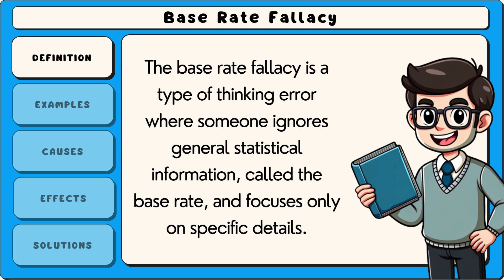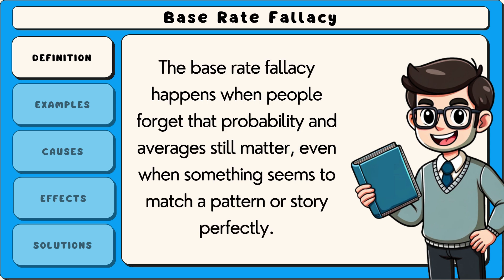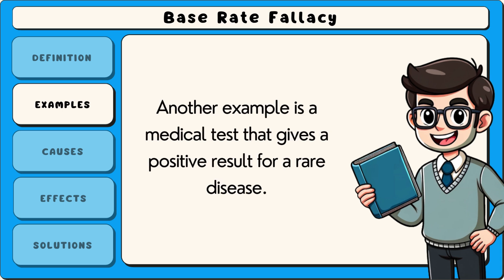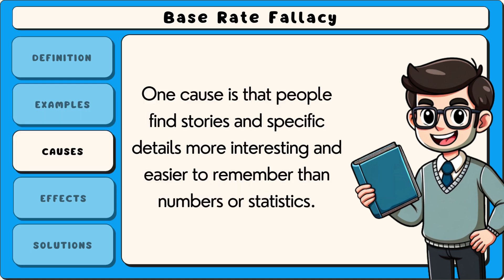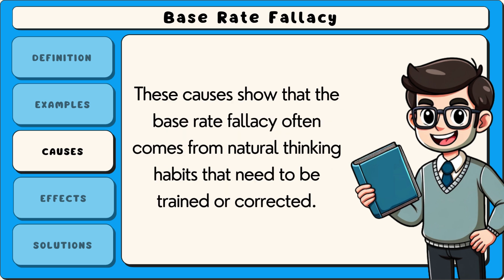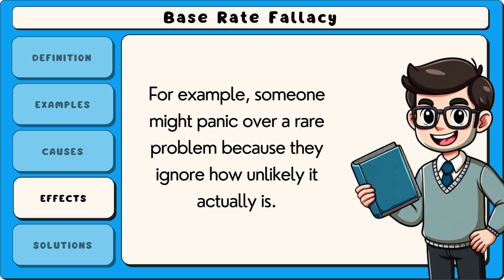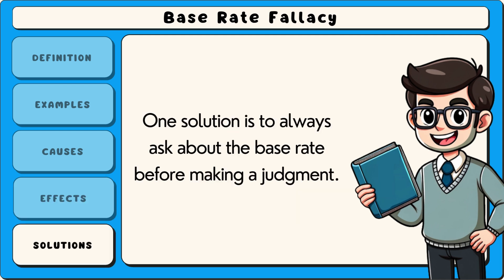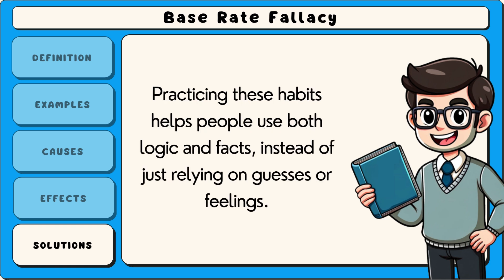What is the Base Rate Fallacy? (Easiest Explanation)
The base rate fallacy is a cognitive error that occurs when individuals ignore the overall prevalence of a characteristic in a population when evaluating the likelihood of an event. Instead of considering the base rate, or prior probability, people often focus on specific information or anecdotal evidence that appears more relevant. This fallacy can lead to faulty reasoning and misjudgment, especially in fields like medical diagnosis, legal reasoning, and risk assessment. As a result, individuals may overestimate or underestimate the true probability of events based on skewed or limited data.